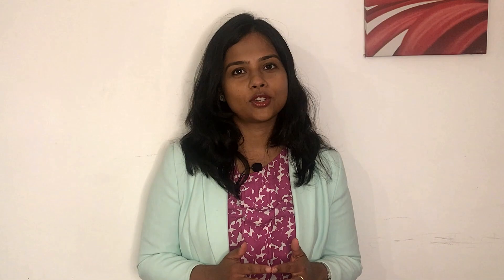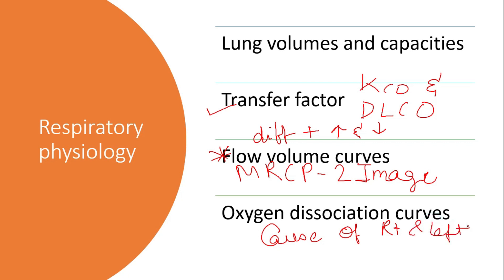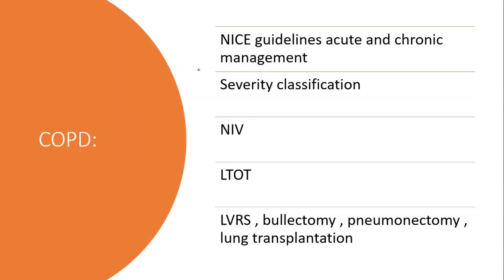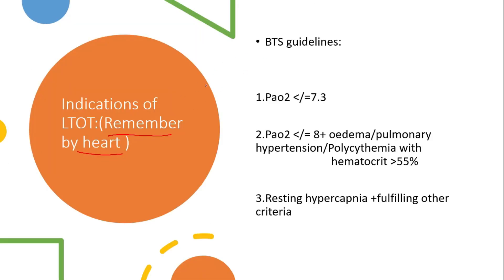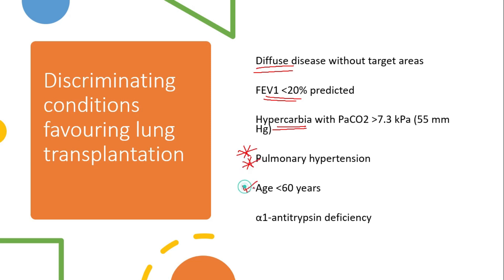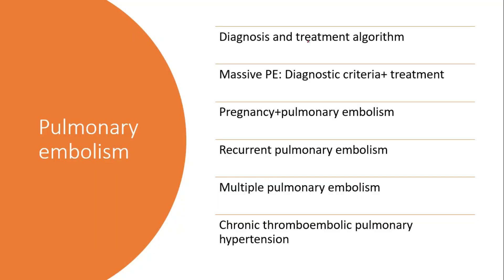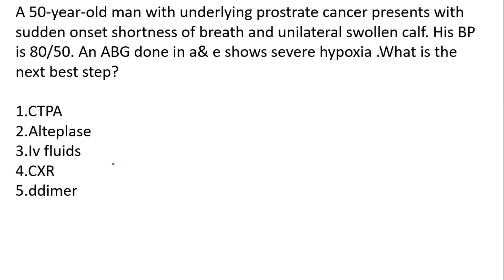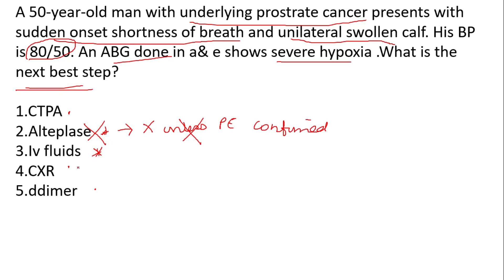MRCP UK Exam Preparation and Questions for RESPIRATORY System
In this video, we will talk about MRCP Exam Preparation for the Respiratory system. We will practice MRCP UK Exam Questions from MUST KNOW topics in the Respiratory system. In the MRCP theory exam, you can expect roughly 25 questions from Respiratory divided over 2 papers. To complete the entire Respiratory syllabus thoroughly, a good candidate must stress the high yield topics in every subject from which questions are guaranteed to be asked.

This video talks about (CHAPTERS):
0:00 Introduction: MRCP UK Exam preparation for Respiratory
0:41 Respiratory Physiology
2:45 COPD including Lung volume reduction surgeries, long term oxygen therapy
5:34 Asthma
6:20 Pulmonary Embolism
9:22 Conclusion: MRCP UK Exam preparation for Respiratory

Dr. Aparajita Roy